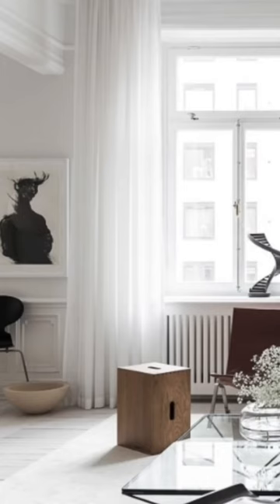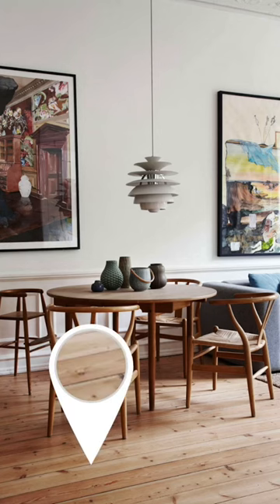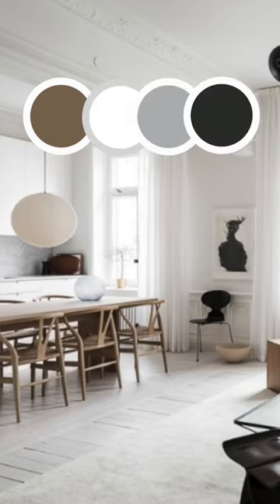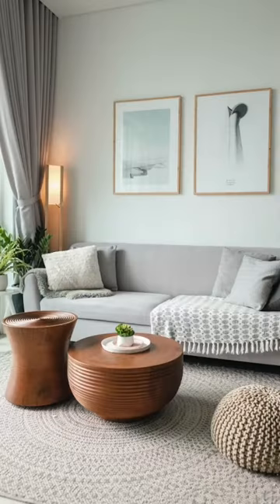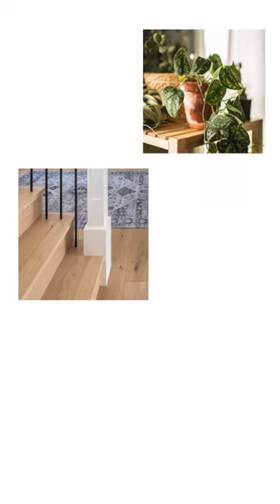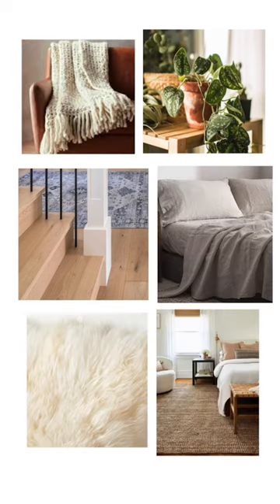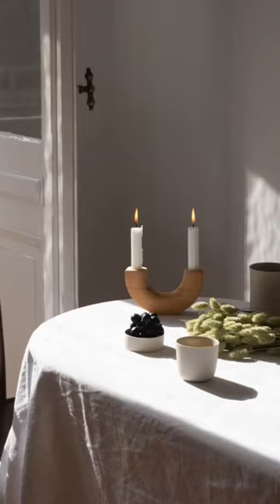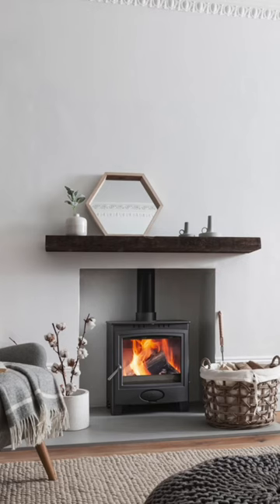How to Decorate Scandinavian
Scandi's simple, classic, and clean nature makes it a popular design style beyond the Scandinavian countries. Here are some tips on how to decorate Scandi.